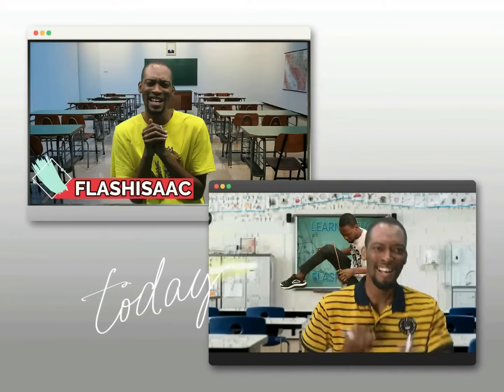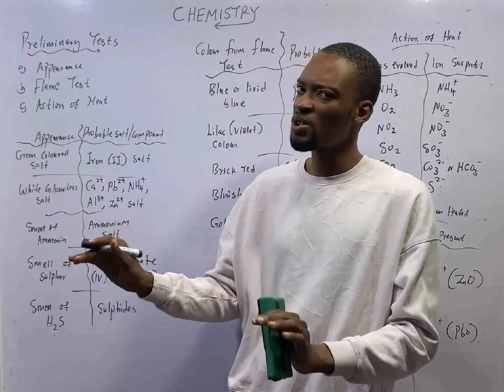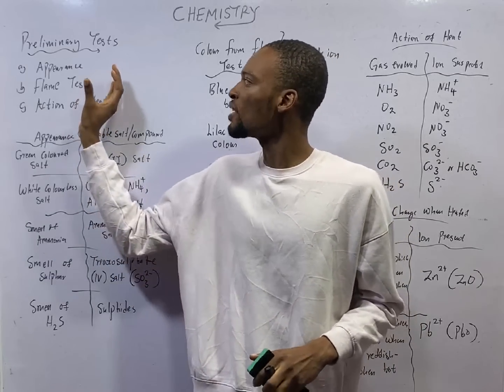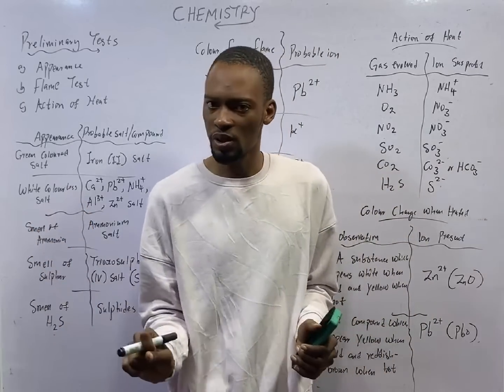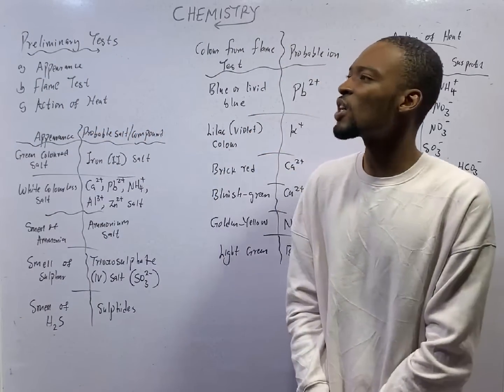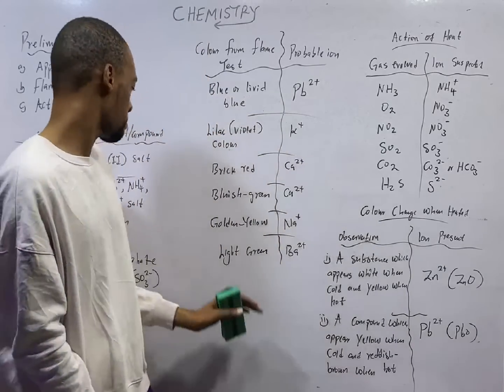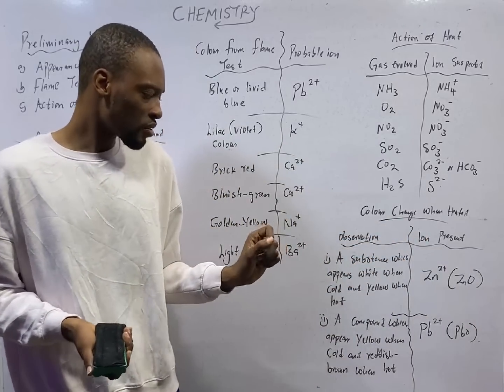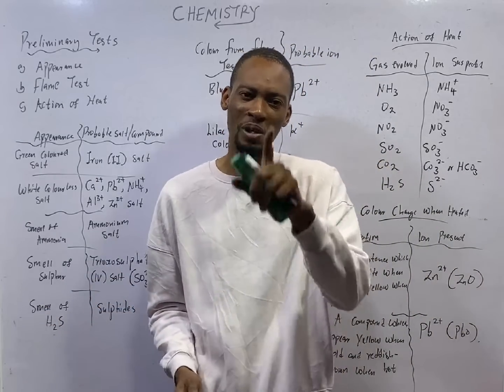Preliminary Tests For ions » 120 Days To Jamb Chemistry - Ep 42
Preliminary Tests - 120 Days To Jamb Chemistry Episode 42 of 120.